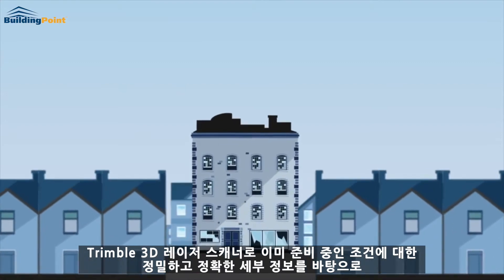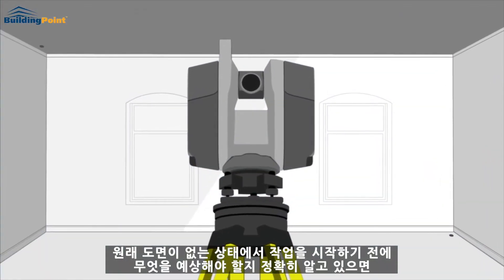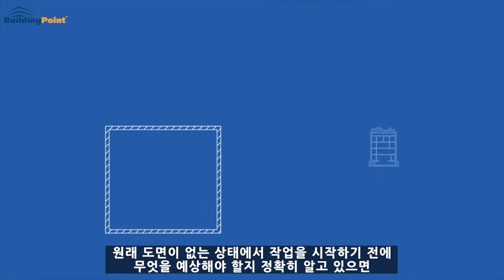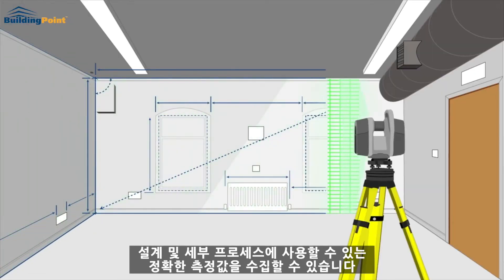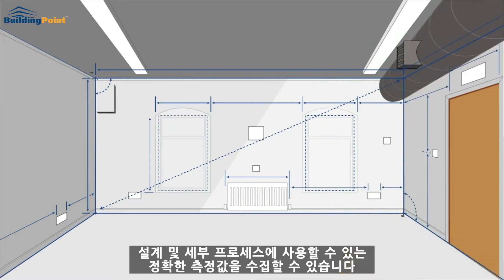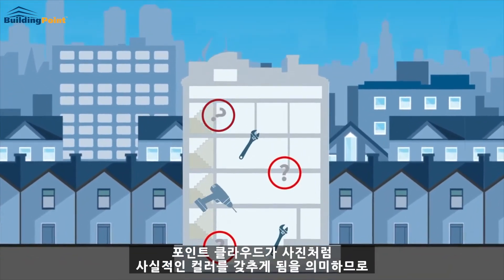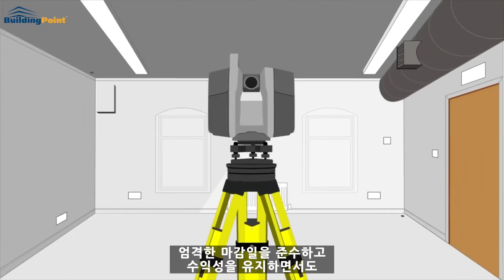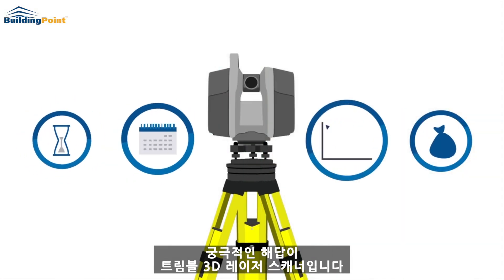건설 현장을 위한 트림블 3D 레이저 스캐너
트림블의 3D레이저 스캐너는 설계 오류를 줄여주고 현장 재작업을 감소시킵니다.
엄격한 마감일을 준수하고 수익성을 유지하면서도 복잡한 리트로핏 문제를 해결하고자 하는 건설 업체라면 트림블의 3D 레이저 스캐너가 리트로핏 문제 해결의 열쇠입니다.